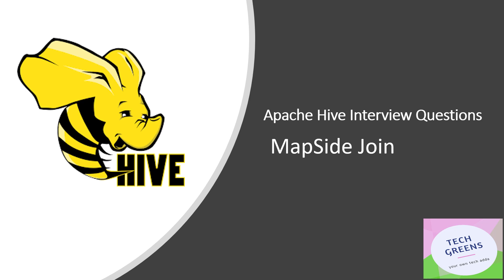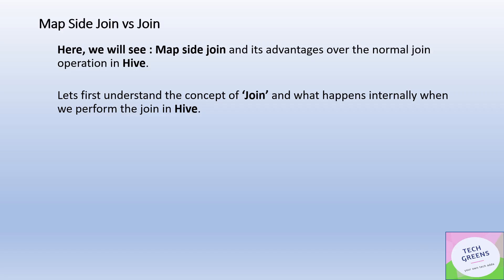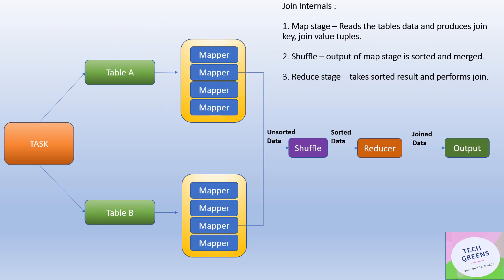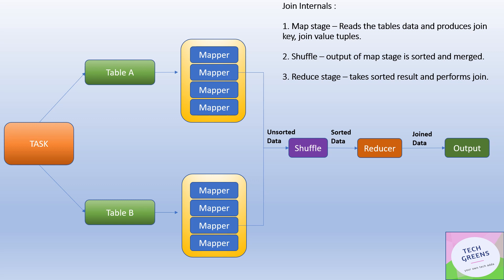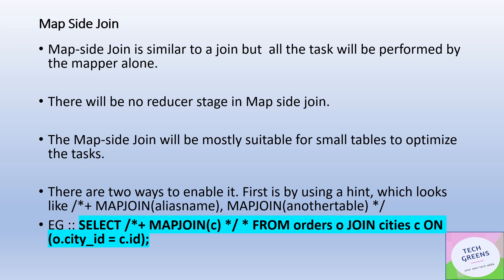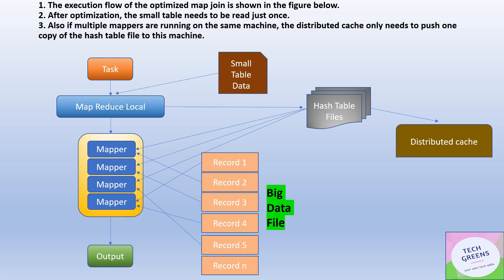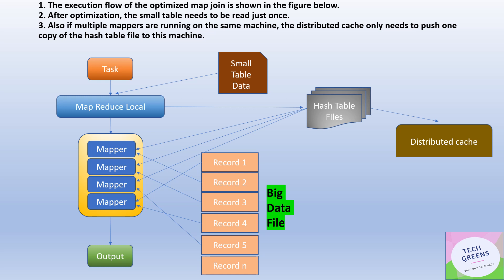Apache Hive | MapSide join vs Join | Interview Question